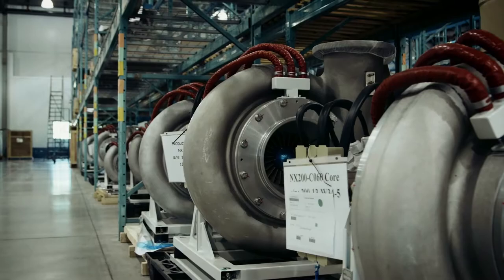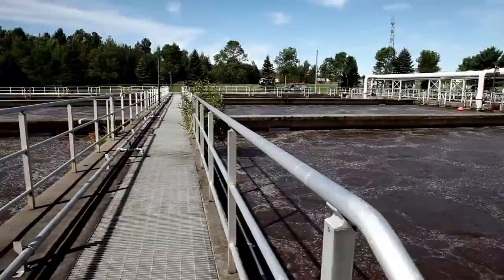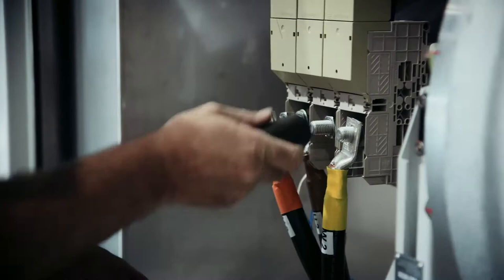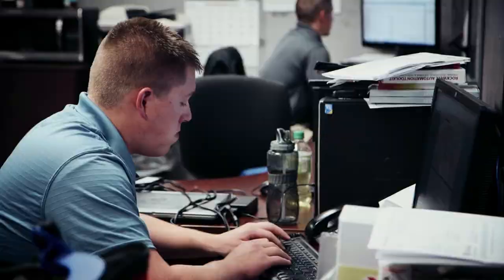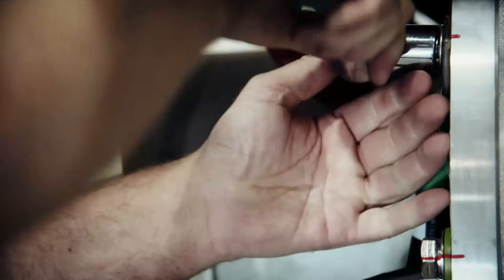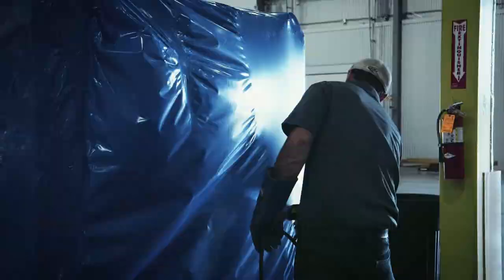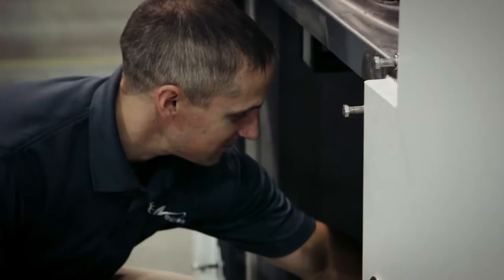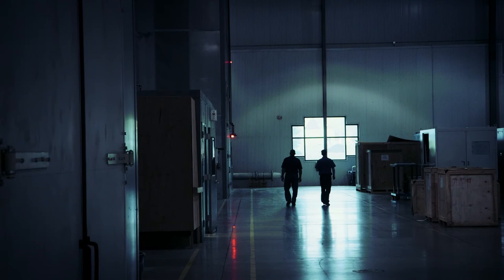Made in Clinton County APG Neuros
This segment profiles the employees at the APG Neuros Facility in Plattsburgh, New York.  APG Neuros specializes in turbo blowers for wastewater treatment plants.  This segment originally aired as part of the "Made In Clinton County" series on the news program "Mountain Lake Journal," a production of Mountain Lake PBS.